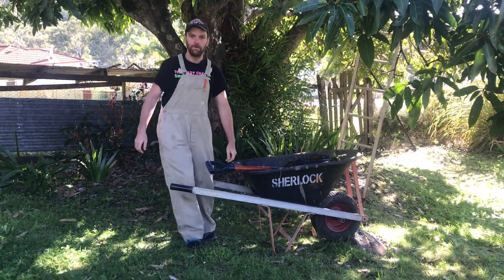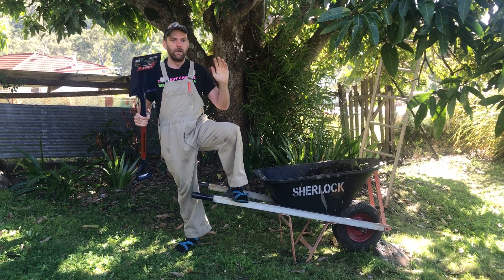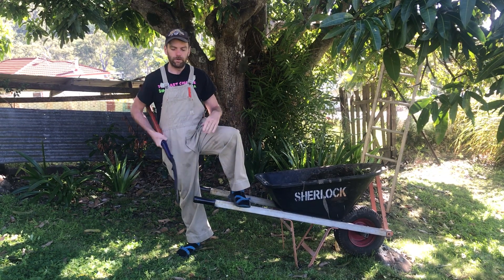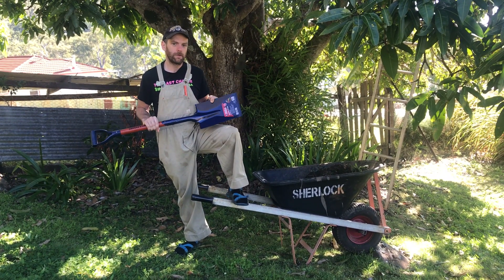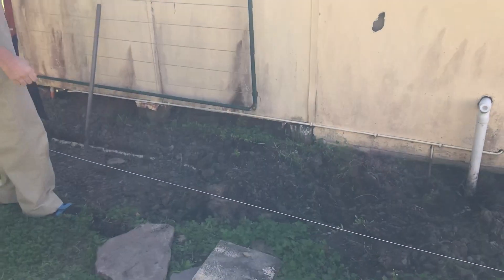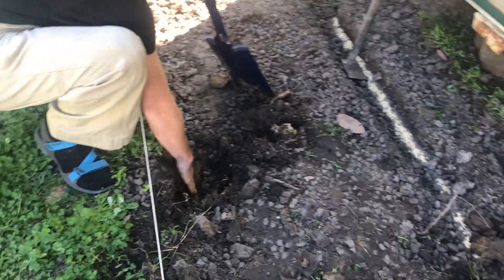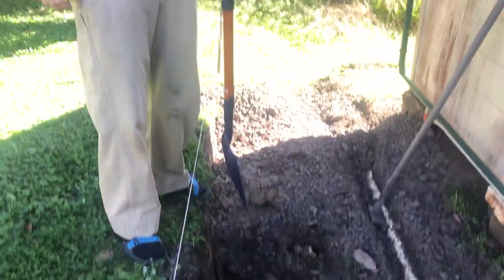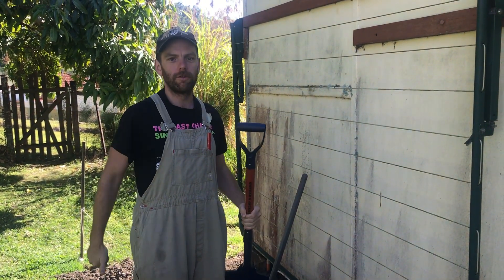Spear & Jackson Spade Unboxing - KEEGZYS TOOLSHED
This time on Keegzys toolshed I'll show you around my new S&J spade.

Growing up on the riverlands I never had much celebration of things like Xmas, we would always look forward to picking up a shovel on the annual day of digging. The 21th of Julyba. To celebrate the big day this year I thought I'd drop this new video. Can you dig it!!